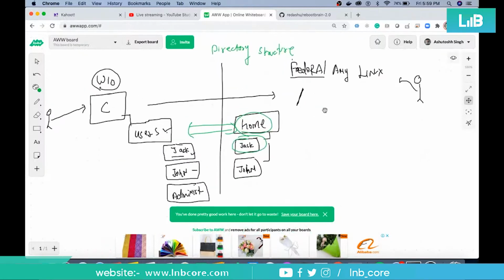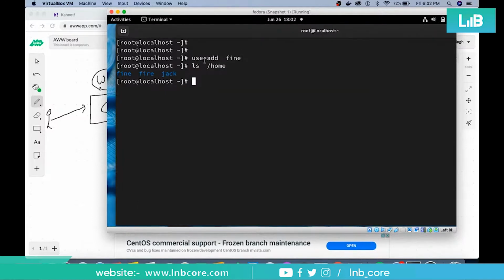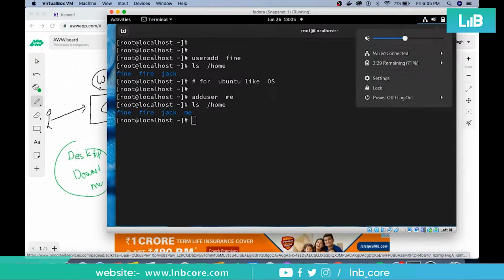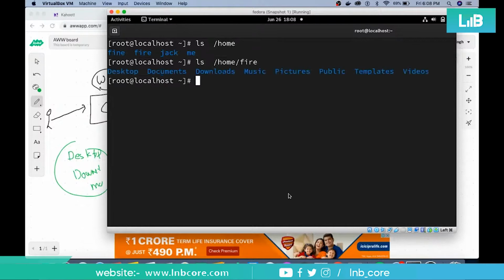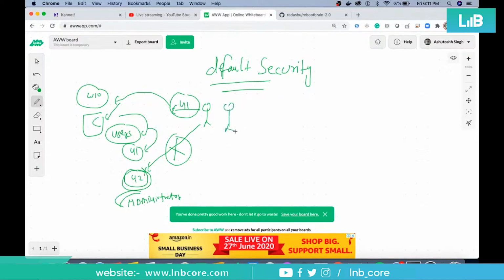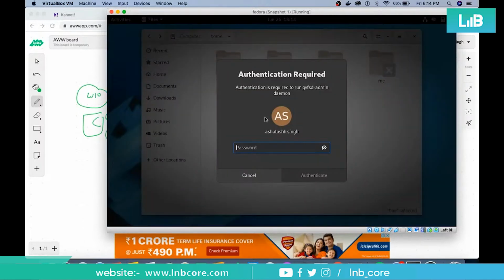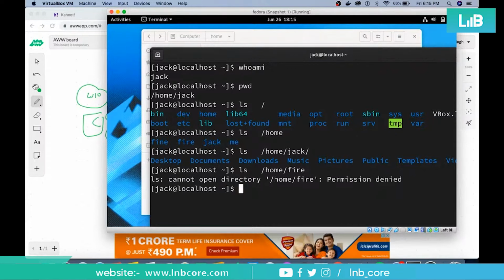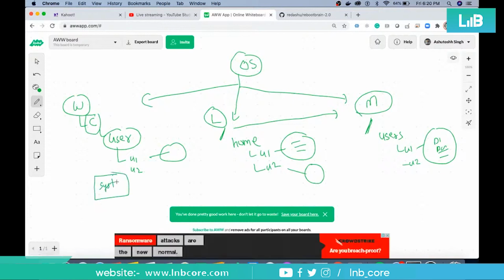#09 : Linux Directory Structure Part 2